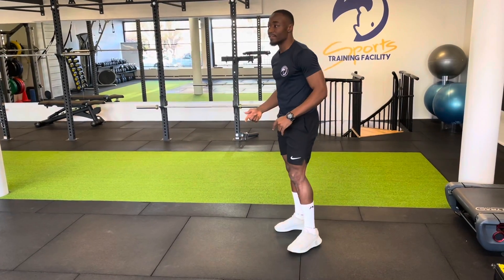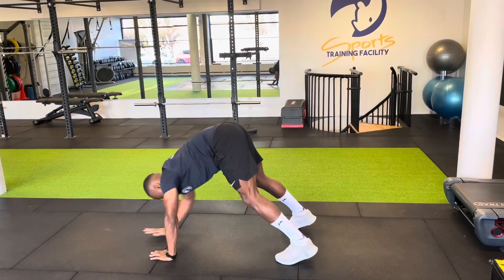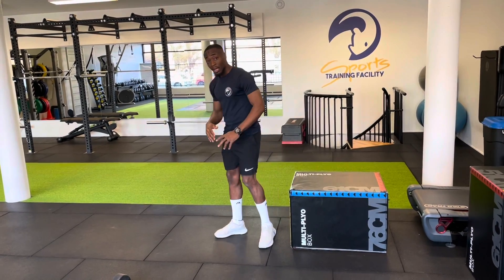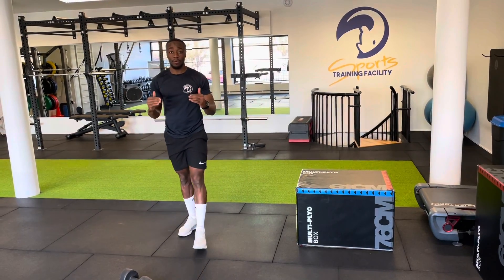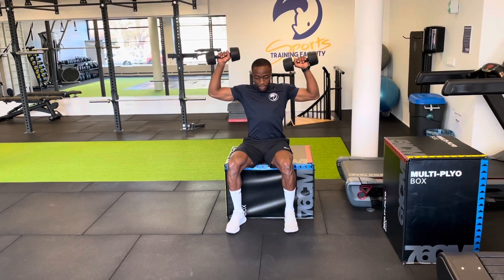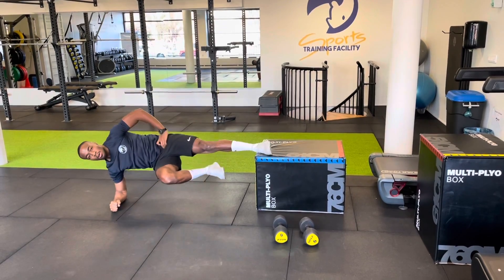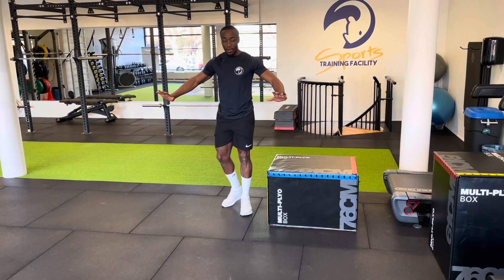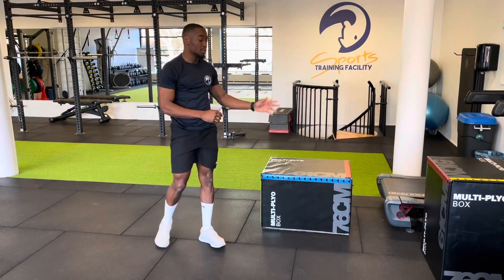Pre- preseason Workout (Staffanstorp United)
Warm Up (2x)

Air Squat 6 reps
Hip Openers 6 reps/side
Hand walkout 6 reps
Lateral lunges 10 reps
Down Dog Calf stretch / toe taps

Workout (2-3 sets of every superset)

A1 : Feet elevated Plank Hold or regular Plank (hold for 40-60 seconds)
A2: Side Lunges with Weight(12-16 reps)
(Do A1 and A2 for 2-3 sets, 90 secs rest after every superset)

B1: Seated Overhead presses
B2 : Copenhagen Plank Hold (20-25 seconds hold per side)
(Do B1 and B2 for 2-3 sets, 90 secs rest after every superset)

C1: Feet elevated Push ups (8-10 reps) rest for 60 seconds and then do C1 again before you do C2
C2: Jogging for 15-20 mins at 50- 70 % 0f max speed (jog for 4 mins, walk 1 min)